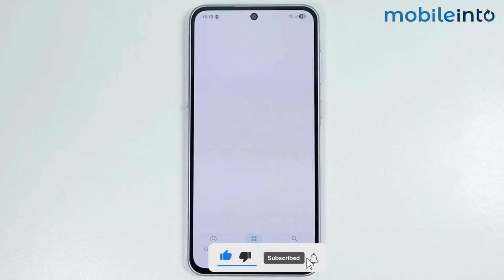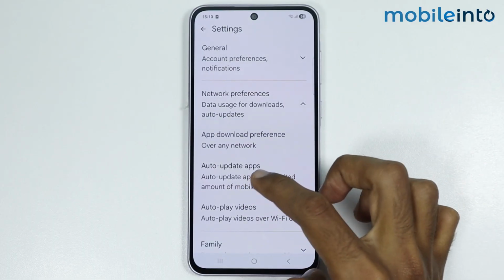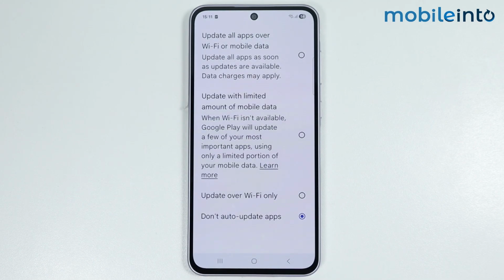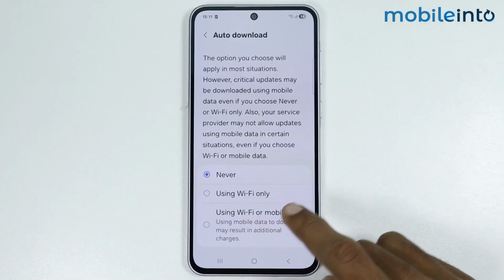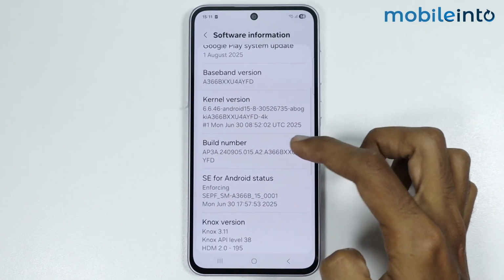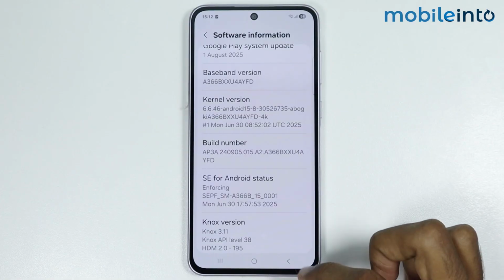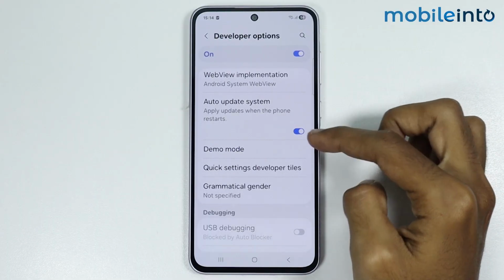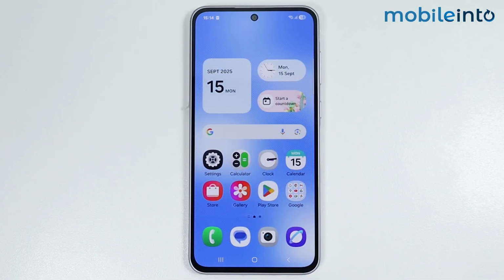[2026] How to Disable & Stop Samsung Forced Auto Update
In this video, we will learn how you can disable forced auto update on any samsung. If you want to stop automatic update or find forced auto update settings on samsung, follow these steps.